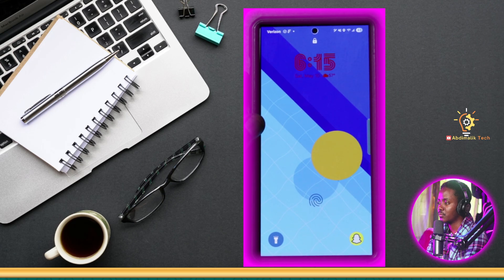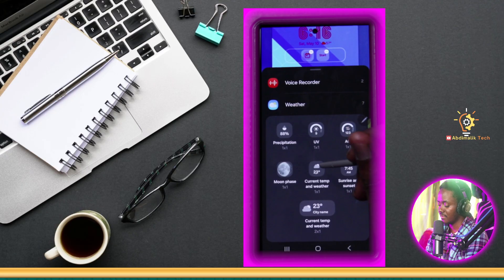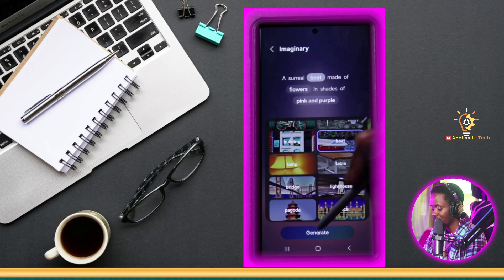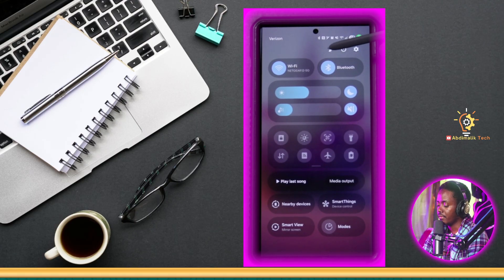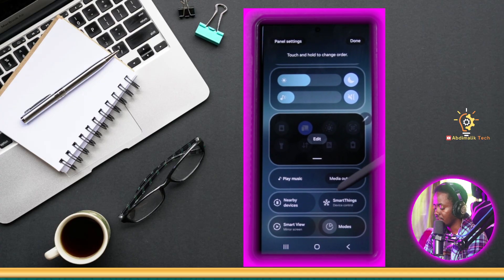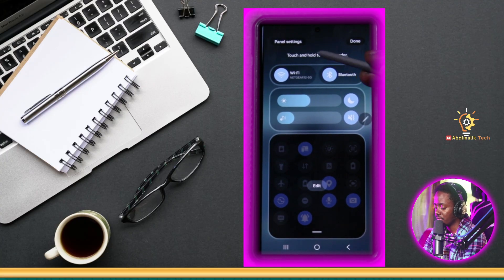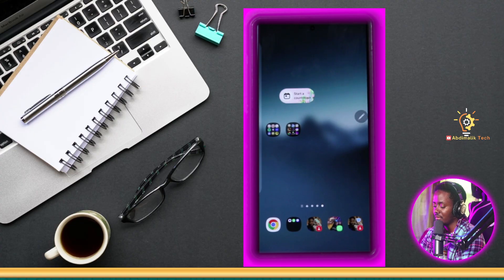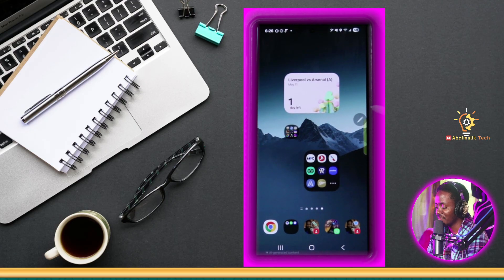Samsung One UI 7 .0 - The Most Useful Features To Start Using Right Now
Freelancers & small business owners! Save 30% on HoneyBook — the all-in-one tool to manage your projects, invoices, and clients.

➖𝔼𝕢𝕦𝕚𝕡𝕞𝕖𝕟𝕥 𝕄𝕖𝕟𝕥𝕚𝕠𝕟𝕖𝕕 𝕀𝕟 𝕋𝕙𝕚𝕤 𝕋𝕦𝕥𝕠𝕣𝕚𝕒𝕝➖
➡️Samsung Galaxy s25 Ultra

➖𝕋𝕙𝕖 𝔼𝕢𝕦𝕚𝕡𝕞𝕖𝕟𝕥 𝕌𝕤𝕖𝕕 𝕋𝕠 𝕄𝕒𝕜𝕖 𝕋𝕙𝕚𝕤 𝕋𝕦𝕥𝕠𝕣𝕚𝕒𝕝➖
⚡️𝑴𝒊𝒄 𝑨𝒓𝒎
⚡️𝑪𝒐𝒍𝒐𝒓𝒆𝒅 𝑿𝑳𝑹 𝑪𝒂𝒃𝒍𝒆𝒔
⚡️𝑲𝒆𝒚 𝒍𝒊𝒈𝒉𝒕
⚡️𝑭𝒊𝒍𝒍 𝑳𝒊𝒈𝒉𝒕 (𝑹𝑮𝑩)

⏱️𝕋𝕚𝕞𝕖 𝕊𝕥𝕒𝕞𝕡𝕤⏱️
●00:00 Intro
●00:26 Lock screen widgets
●02:55 Generate Your Own AI Wallpapers
●04:11 Lock Screen - Lower Icons
●04:25 Notifications & Quick Access Icons
●06:13 Go Back To Old Combined Notification & Quick Access
●9:01 New Widgets On Home screen
●11:21 Enlarge Folders
●12:15 Update On Animations
●12:36 Closing

Related Key Word: 98% of Samsung Users Have Missed These One UI 7 Useful Features - Start Using Right NOW